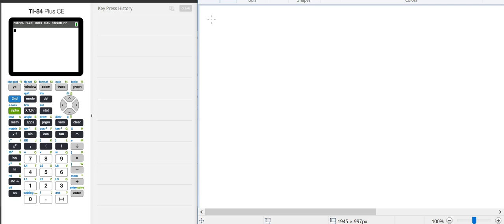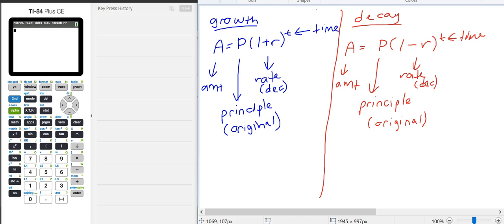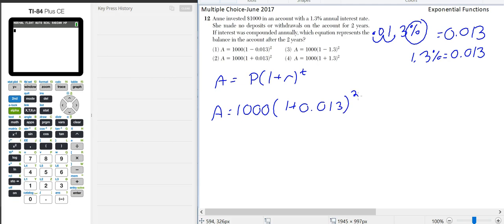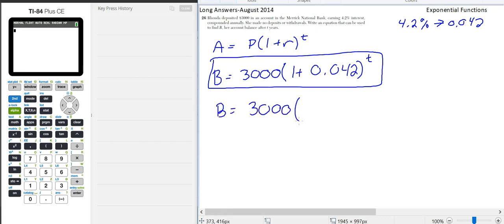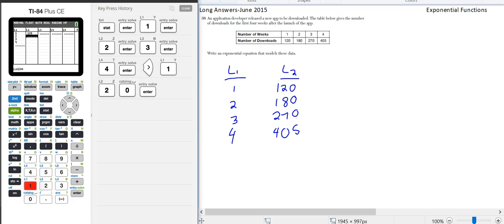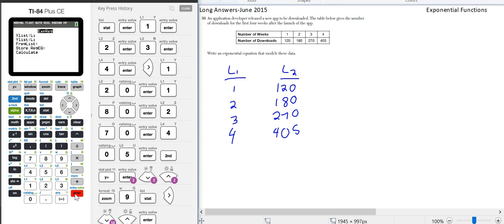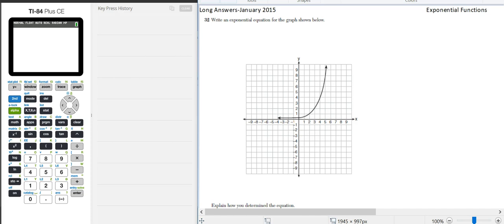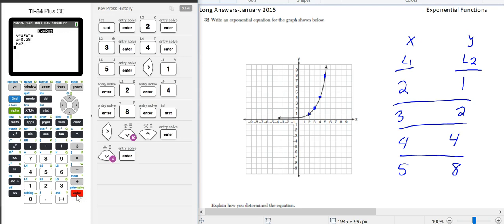Writing Exponential Equations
This video will teach you how to write exponential equations from word problems, tables, and graphs. To do that, this video uses examples from four past New York State Common Core Algebra 1 Regents Examinations: